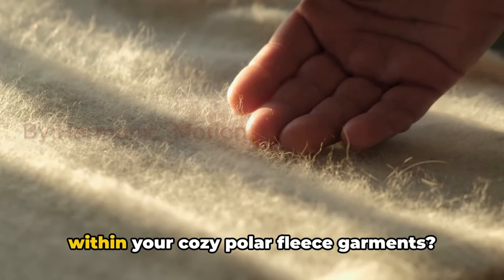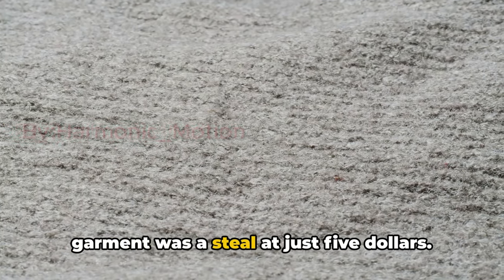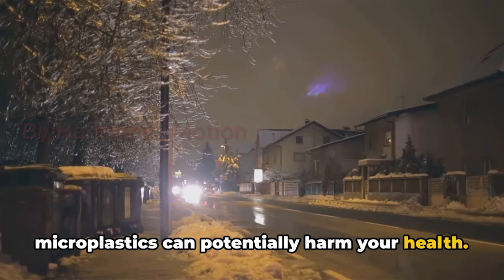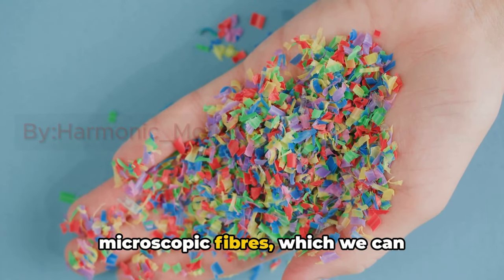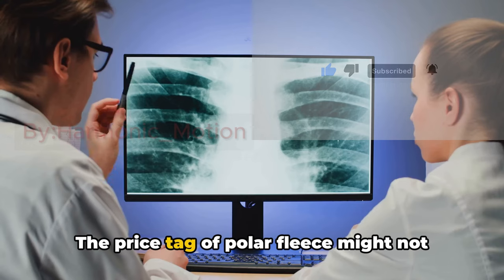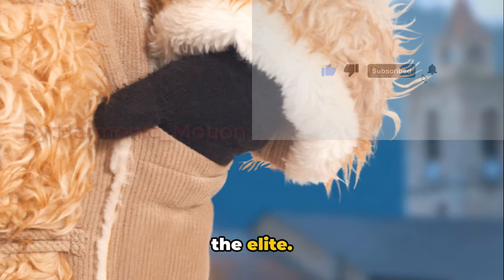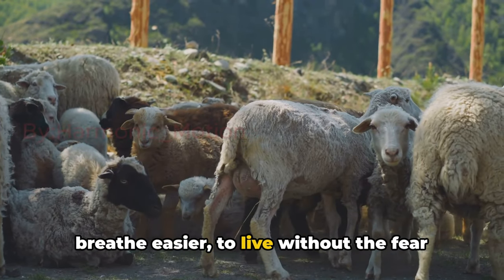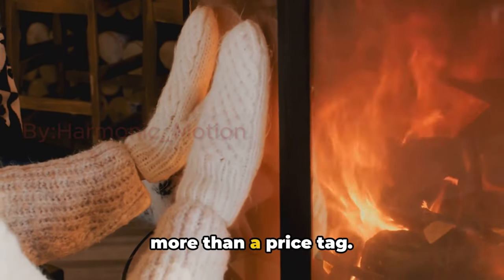DARk Side/HEALTH Risks Textile Fashion UNMASKING POLAR fleece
🚨 WARNING: Your Polar Fleece Could Be Harming Your Health! 🚨

Before you dive into purchasing polar fleece textiles with polyester additives, think ten times! 🧐 Consider the hidden dangers lurking within—the petroleum-derived PET (polyethylene terephthalate) content. Have you ever pondered the potential harm to your health? Are you aware of the microscopic threat of breathing in these materials and the potential invitation to lung cancer?

🌍 But here's the shocking truth—polar garments weren't designed with your health in mind. Originally meant as a cost-effective alternative for poorer countries, they replaced luxurious materials like wool, angora, and genuine cashmere wool when they first hit the market. In the early 2000s, while genuine angora or cashmere wool was sold at prices 10 times higher, around $50, polar garments were merely $5.

🔗 Unfortunately, in today's world, the rise in cancer cases is connected to the petroleum and PET blends used in the production of polar garments. If you're willing to inhale these harmful particles every day, go ahead, make the purchase, and potentially poison yourself.

🌱 My recommendation? Opt for real, sustainable products made from wool—now more affordable than ever! Choose materials like cashmere or angora wool, known for their longevity of up to 300 years, instead of these harmful alternatives.

💡 Remember, products labeled as polar fleece, pushed by major textile companies, are high-profit-margin items. Processing raw materials like real cashmere wool, angora wool, and even goat and sheep wool takes a short time and costs 20 times less, resulting in significant profits.

Let's prioritize our health and make informed choices when it comes to our wardrobe! 💚✨
Welcome to our enlightening video, where we dive deep into the realm of polar fleece textiles! 🧥

Join us as we unveil the potential health risks and environmental implications linked to this widely-used fabric. Through meticulous research and the presentation of established facts, we unveil the reality behind polar fleece.

Explore how donning polar fleece garments might compromise your well-being, as we delve into the disconcerting health issues you should be aware of. From allergic reactions and irritations to the utilization of hazardous chemicals, our investigation leaves no aspect unexplored.

But our exploration doesn't conclude there! We also investigate the environmental impact of polar fleece production and disposal. Discover why this seemingly innocuous material could be contributing to our planet's pollution crisis.

Empower yourself with knowledge and acquaint yourself with the concealed dangers within your wardrobe. Our intention is not to dissuade but to equip you with information, enabling you to make educated decisions regarding your clothing.